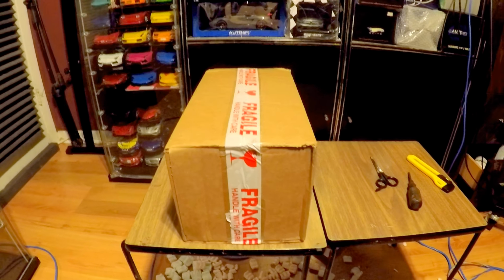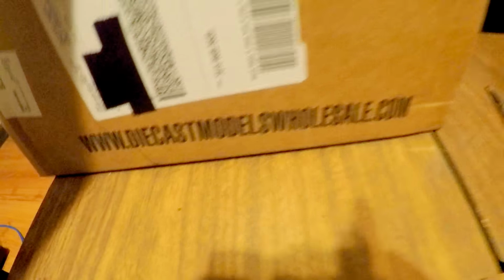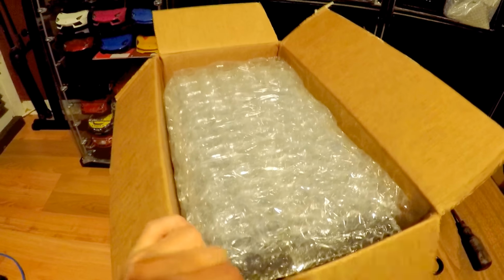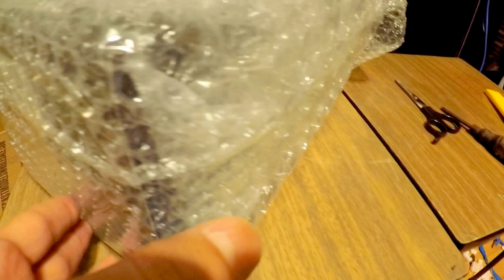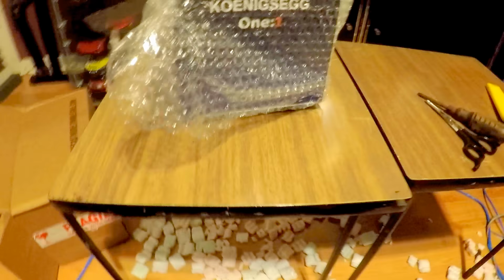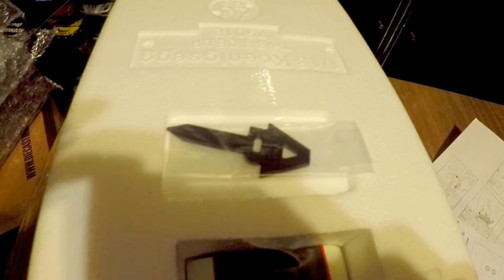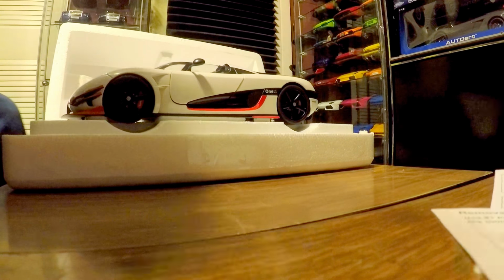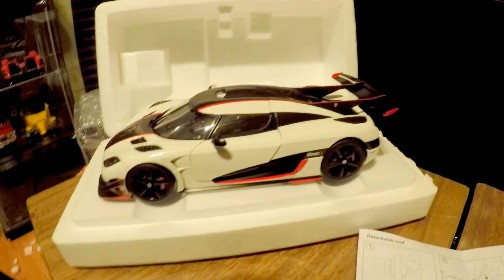UNBOXING 1:18 koenigsegg One:1 by AUTOart PART 1